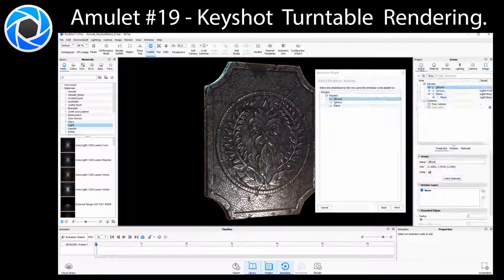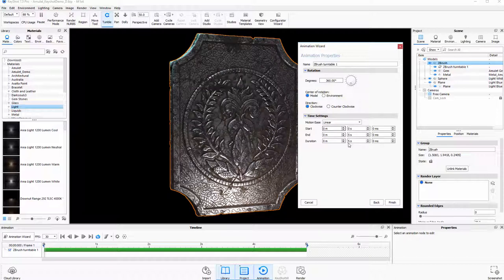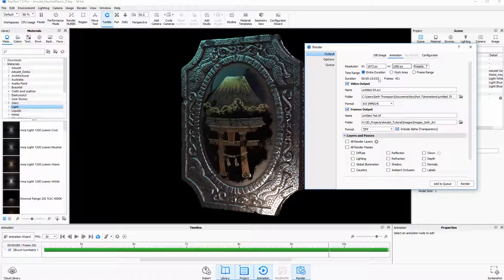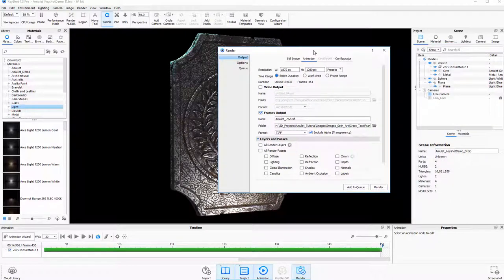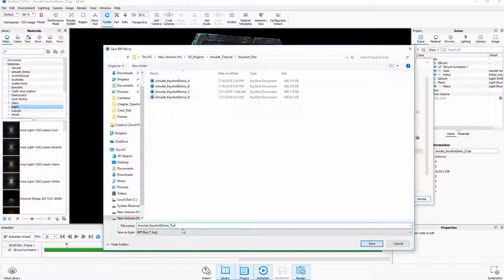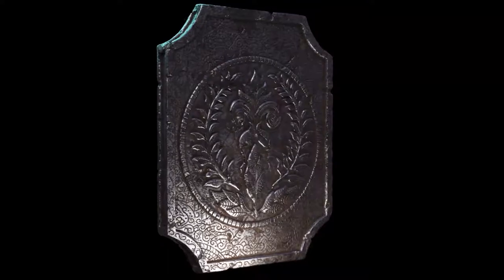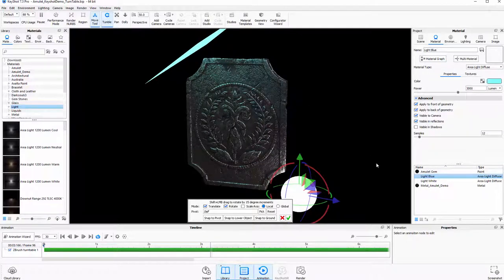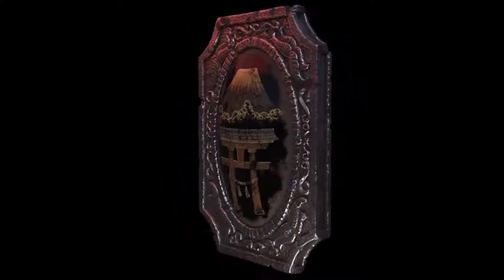Amulet Chapter 19 – Keyshot Turntable Rendering.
In the final chapter of this tutorial we will learn how to use Keyshot’s “Animation Wizard” tool for creating a high-quality turn-table render of our amulet.

This tutorial series includes 19 chapters which will be released every two days for free at 11am PST ending on November 9th 2018. For those who want all of the videos and the bonus downloadable content showcased at the end of this video now, they are available for purchase on the following sites: